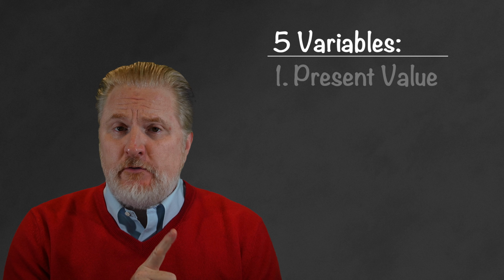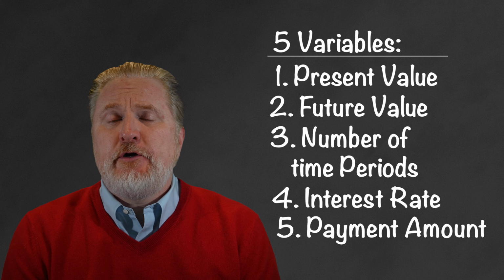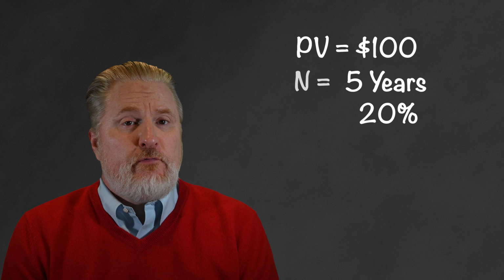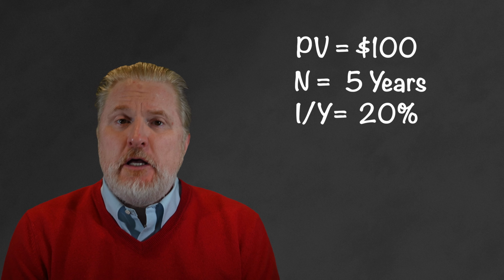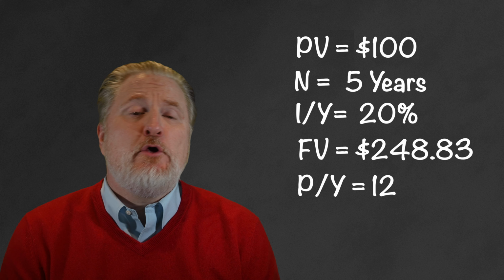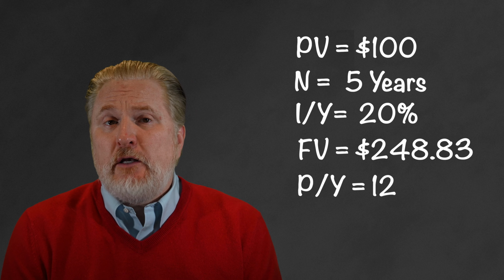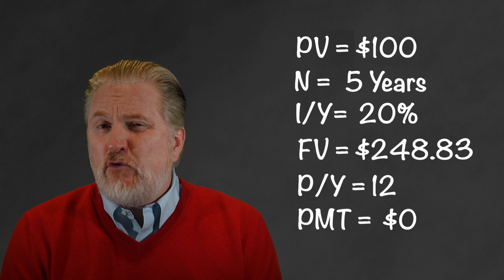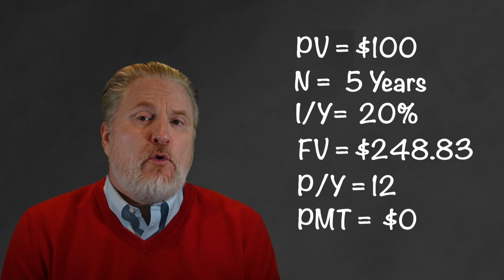5.4e-5 Keys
Professor Sabin explains the input variables for a financial calculator.